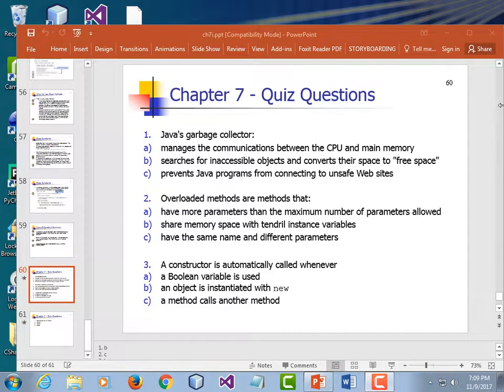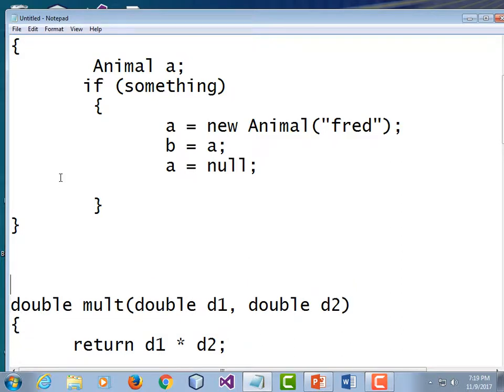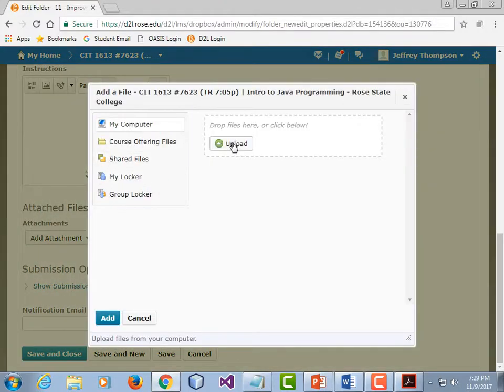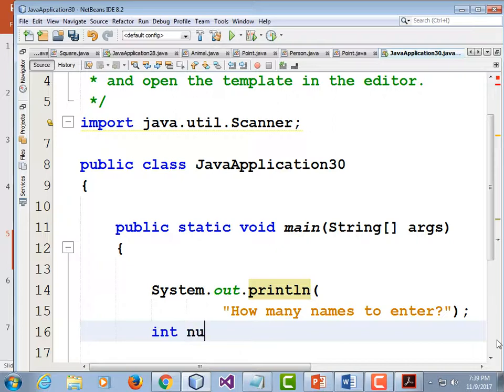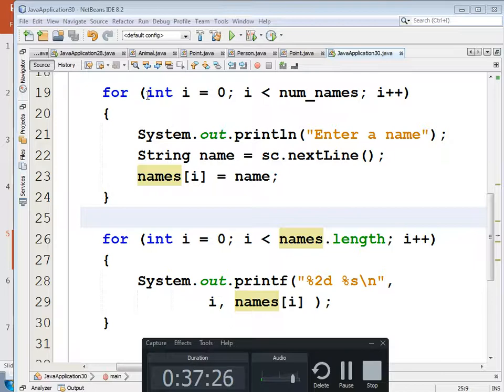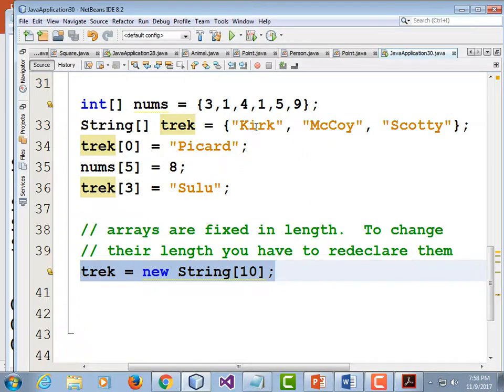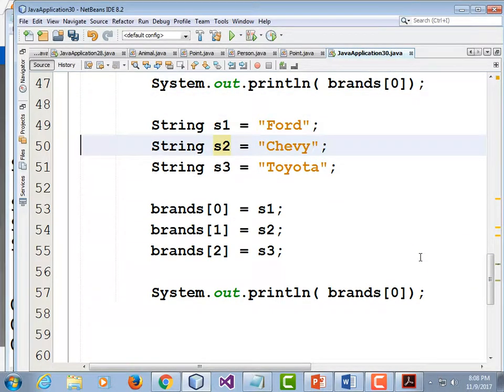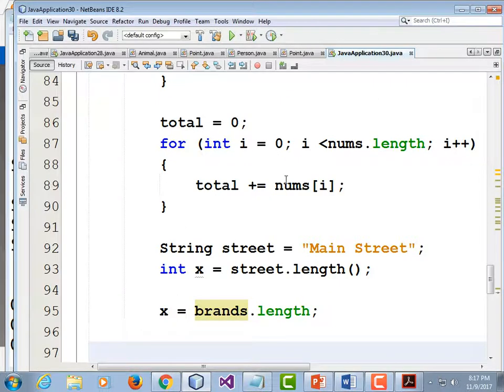CIT1613.7623 Nov 9 2017 (Chapter 9 Arrays)